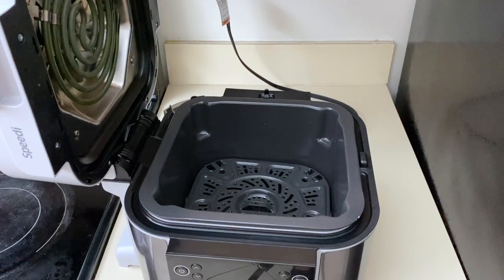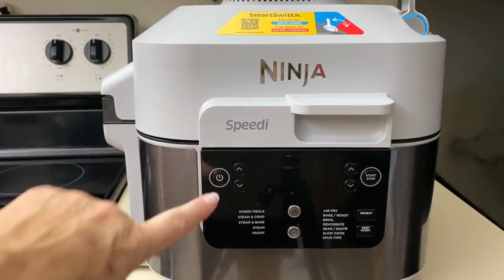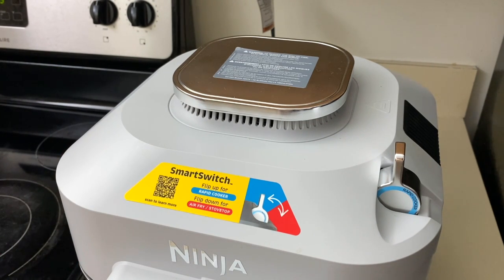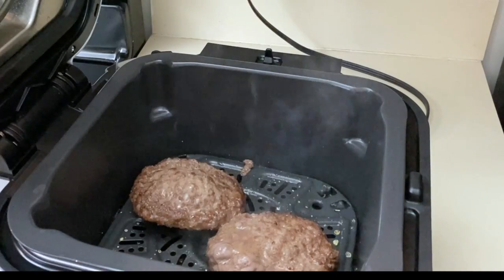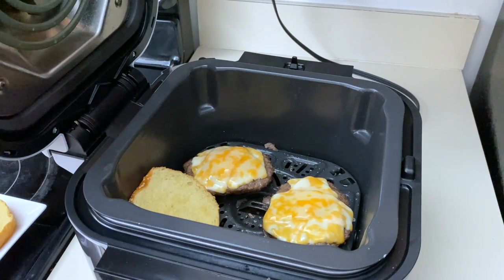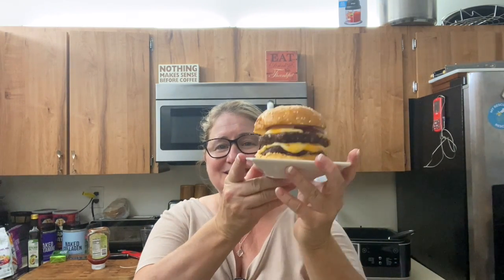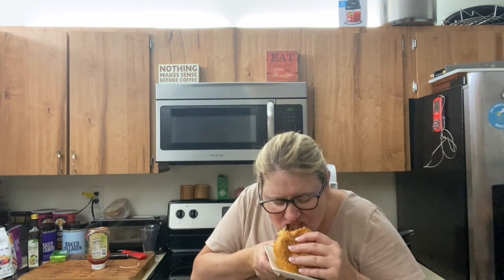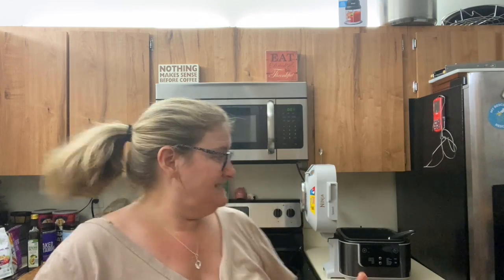Ninja SPEEDI Steam Crisped FROZEN Cheeseburgers! How to Cook Burgers From FROZEN!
This is a super juicy cheeseburger made in the Ninja aSPEEDI-yes and steam crisping from frozen is amazing! The Ninja Speedi outdid it self making these juicy steam crisped burgers from frozen!

Check out Pressure Crisps store on Amazon###

Jamaican Choice Chicken Seasoning .

and my adventures!

Let's socialize and share some recipes!